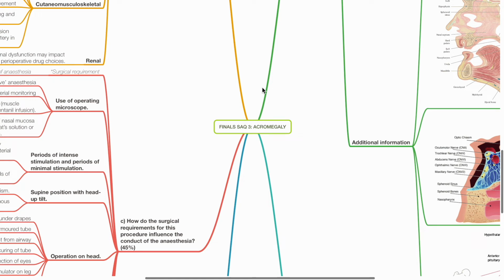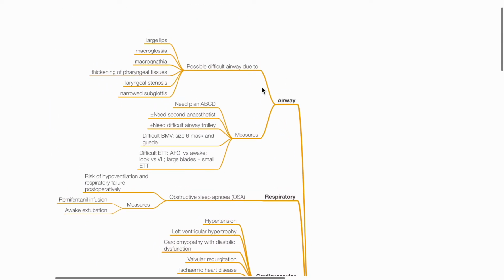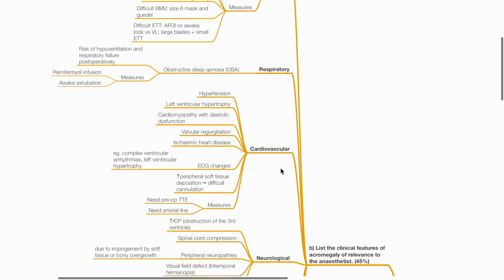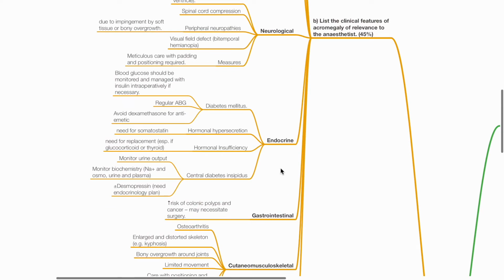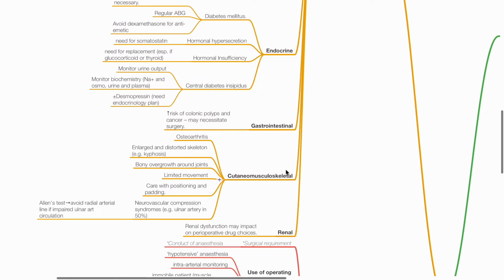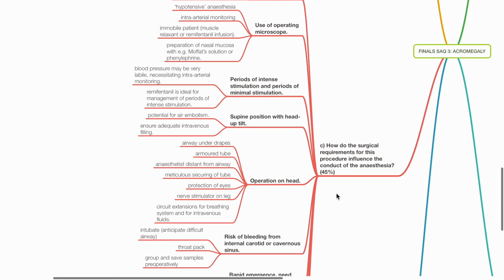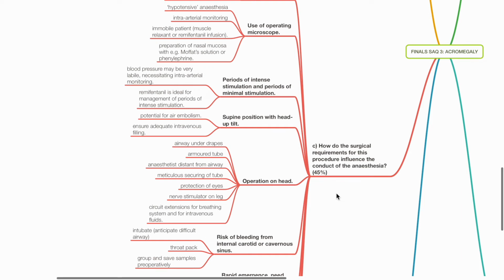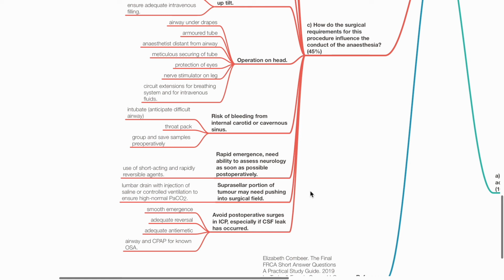FINALS ANAES SAQ3: ACROMEGALY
A 45-year-old male with acromegaly presents for an elective trans-sphenoidal hypophysectomy.
a) What is the cause of acromegaly in this patient? (10%)
b) List the clinical features of acromegaly of relevance to the anaesthetist. (45%)
c) How do the surgical requirements for this procedure influence the conduct of the anaesthesia? (45%)